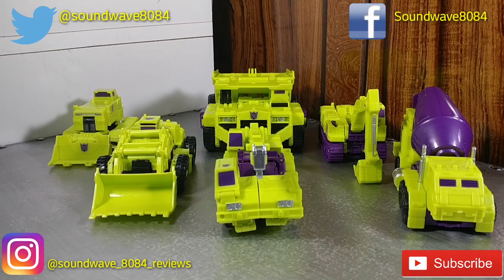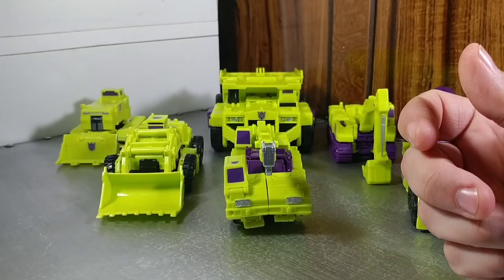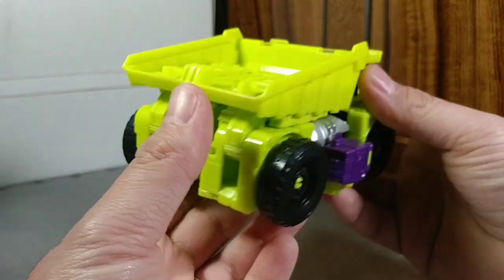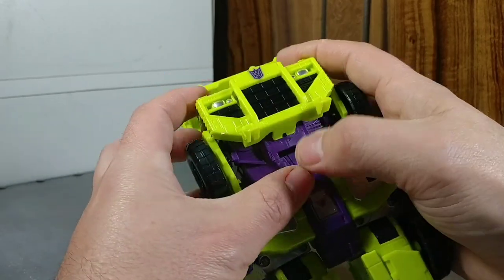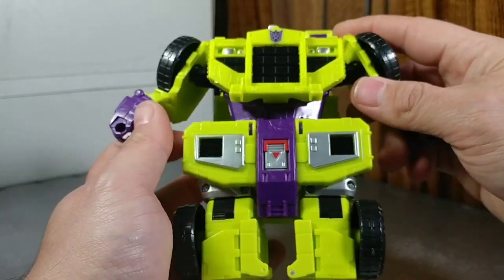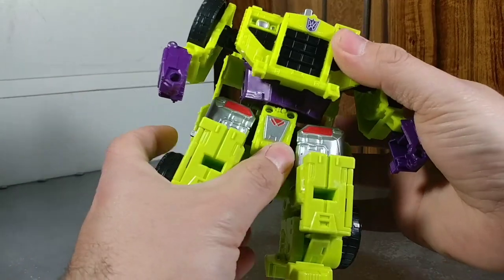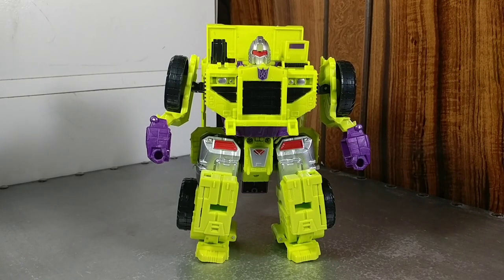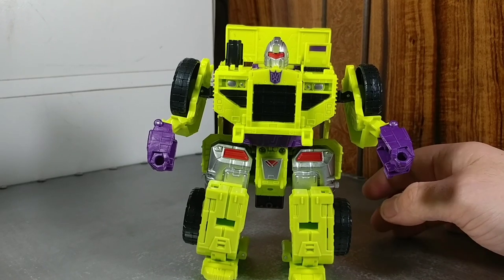Kubian downsized KO CW Devastator - Part 2: Long Haul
Part 2 is a look at all 6 in vehicle mode then on to reviewing Long Haul.

GET YOUR OWN UNDERSIZED CBB CW DEVY RIGHT HERE WHERE I DID AT SIRTOYS